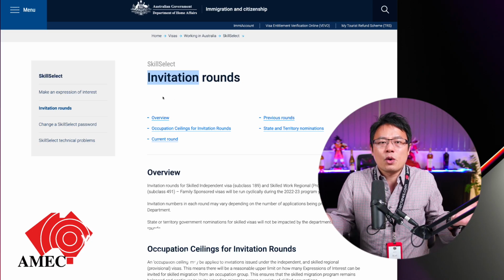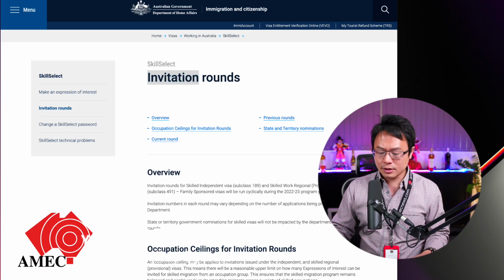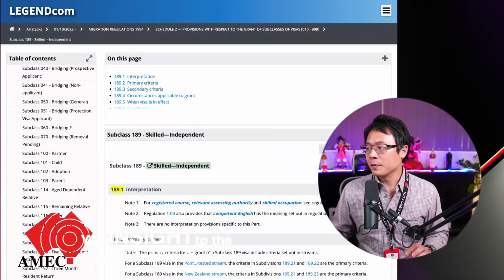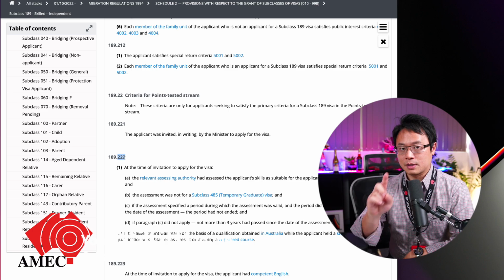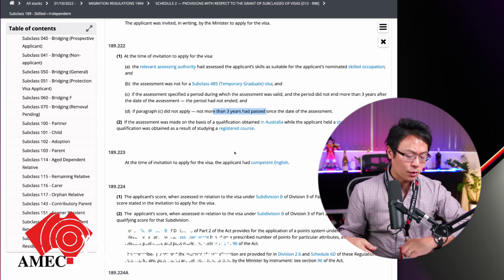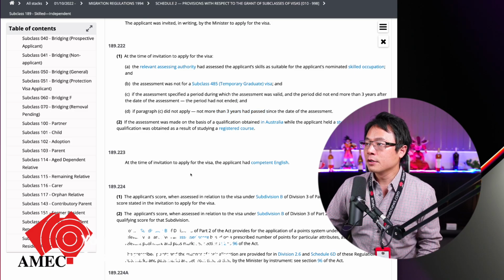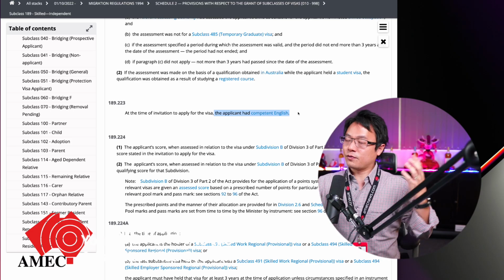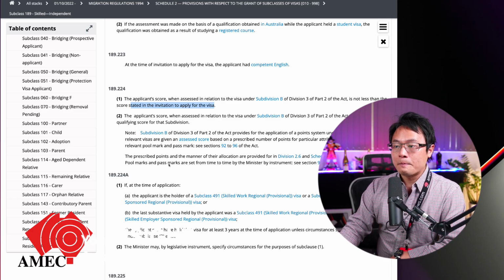【Skilled Migration】WHY should you care about "AT THE TIME OF INVITATION"??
In this video, we will explain the IMPORTANCE on treating "At the time of Invitation" clause for all Skilled Migration Application!